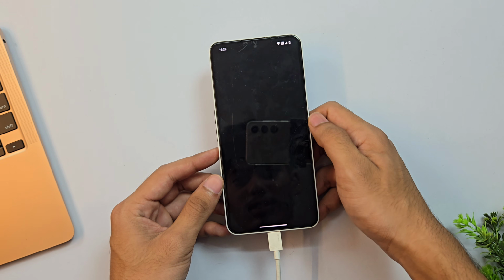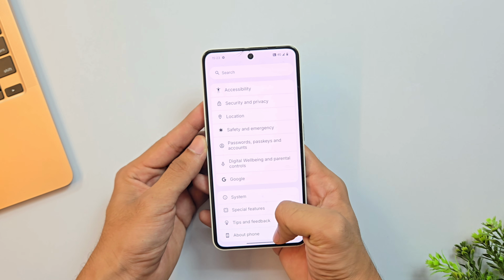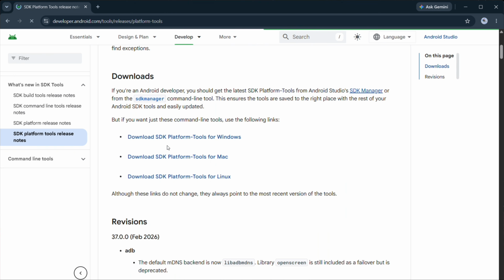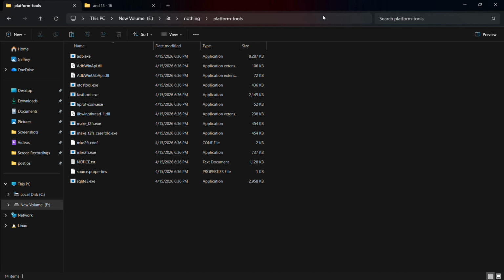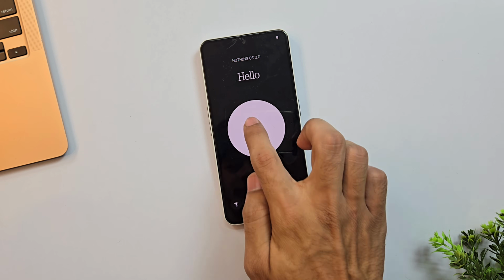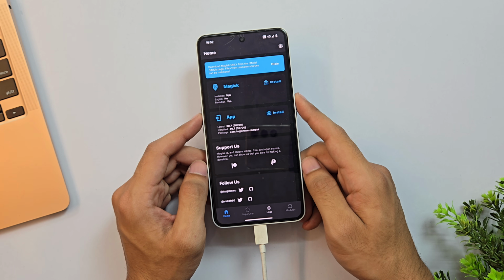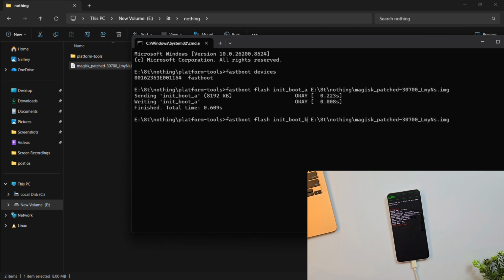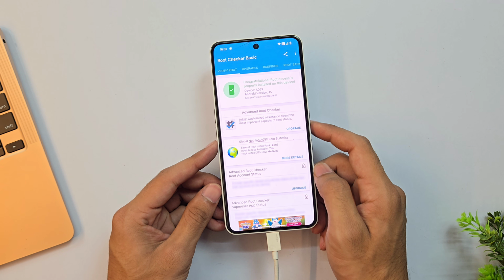How to Root Any Nothing Phone With Magisk | Full Tutorial (Unlock Bootloader + ROOT)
In this video, I show you exactly how to root any Nothing Phone using Magisk —
step by step, from scratch. This method works universally across all Nothing
devices and gives you full administrative control over your hardware.

 What you'll learn:
- How to enable Developer Options & OEM Unlocking
- How to boot into Fastboot Mode
- How to download Android SDK Platform Tools
- How to get the official Nothing OS firmware from the Nothing Archive
- How to patch the boot image using Magisk
- How to flash both Slot A & Slot B for guaranteed root persistence
- How to verify root access using Root Checker

⚠️ WARNING: Rooting will wipe your device completely. Please back up all
your important data before proceeding. Proceed at your own risk.

 Chapters:
0:00 – Intro & What Rooting Can Do
1:05 – Enable Developer Options & OEM Unlock
1:54 – Boot into Fastboot Mode
2:10 – Download Platform Tools & Nothing Firmware
3:46 – Unlock the Bootloader
5:10 – Install Magisk & Patch Boot Image
5:35 – boot.img (init_boot.img) extract and patch
6:15 – Flash Patched Image (Slot A & B)
7:50 – Reboot & Verify Root Access